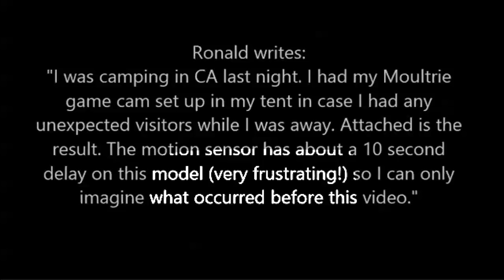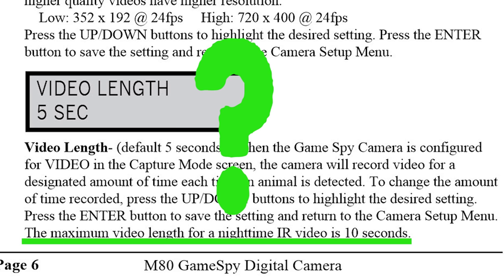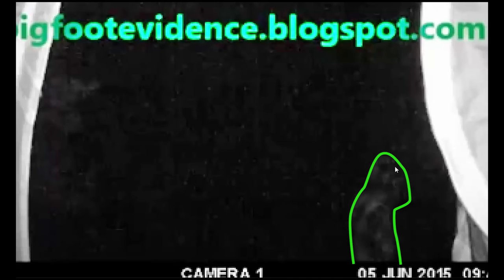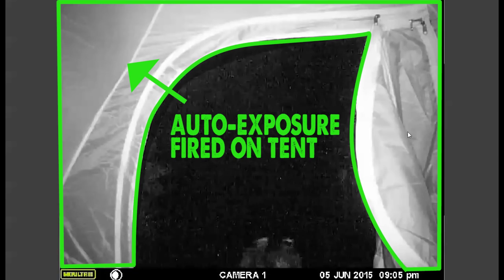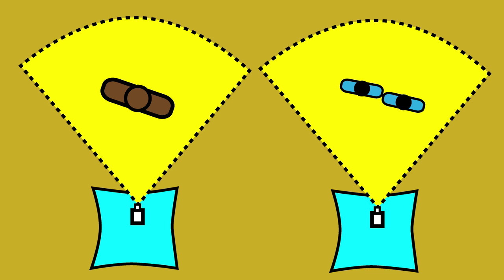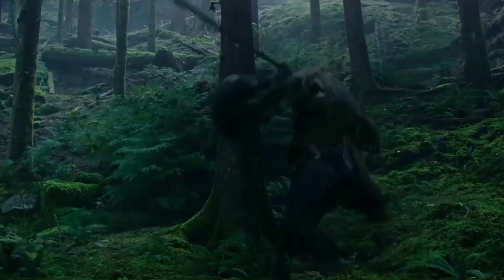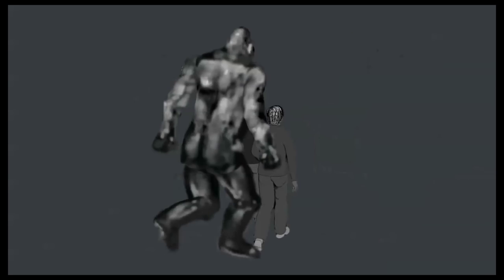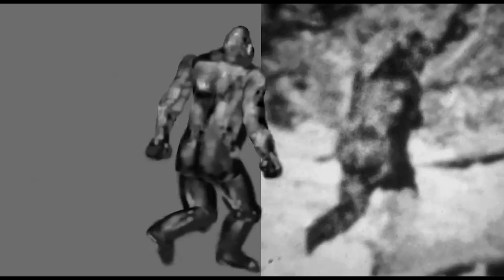Most Impressive Bigfoot Ever ...? (ThinkerThunker)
In this clip I use a single-second shot captured by the game cam for a size comparison. Whatever it is appears to be about 8 feel tall.

★MORE THINKERTHUNKER RESOURCES★
➤ Share a Video or Audio File or Your Story with Me